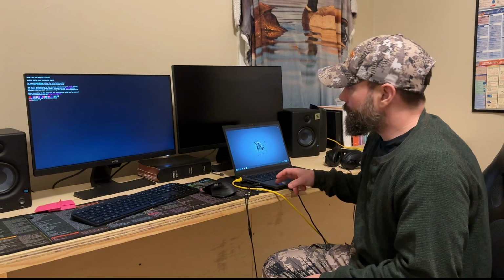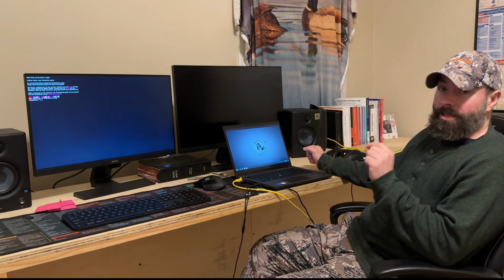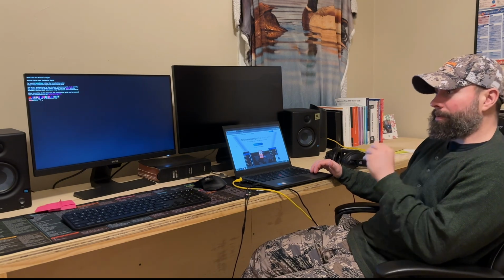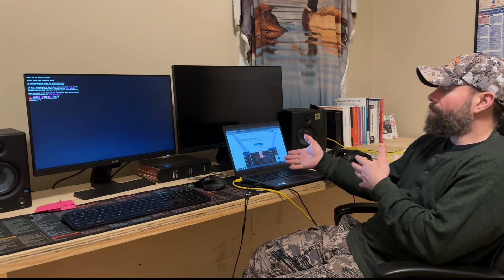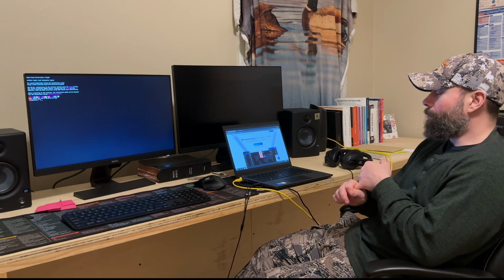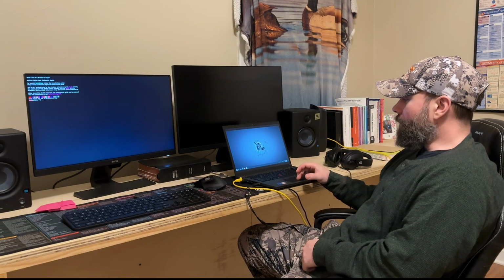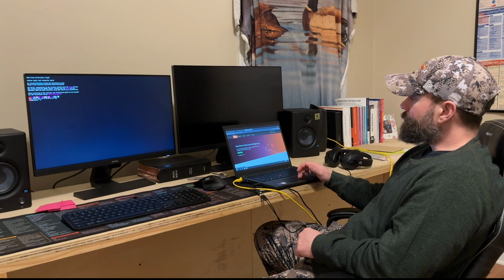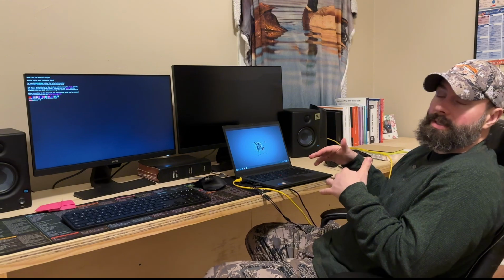Working on getting new channel up and going